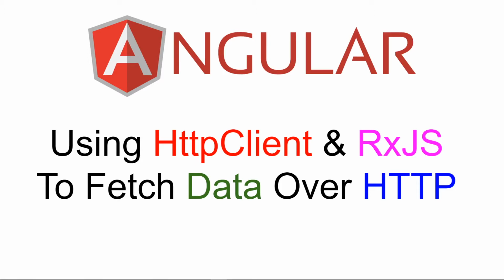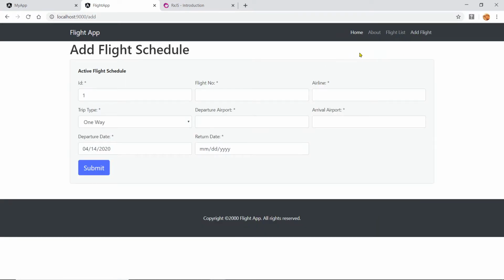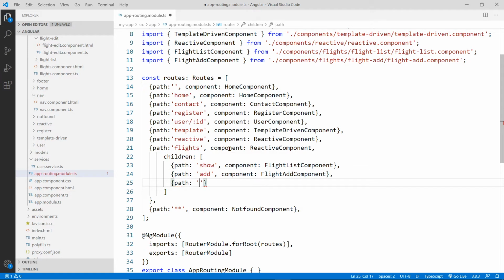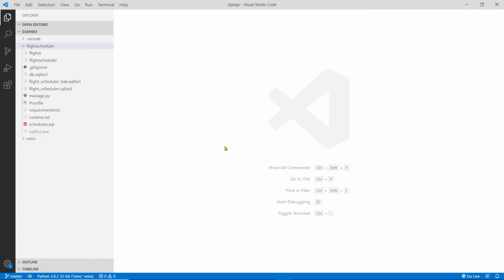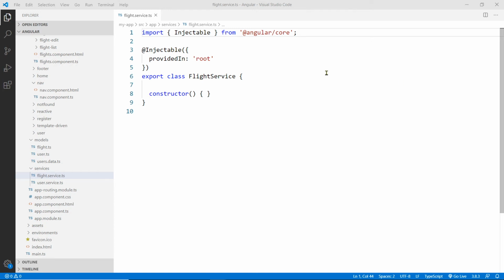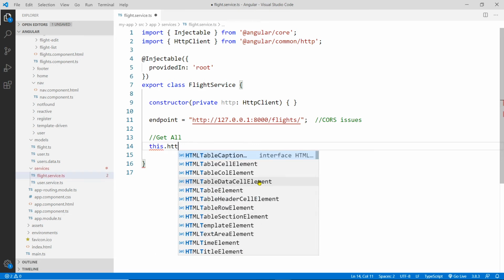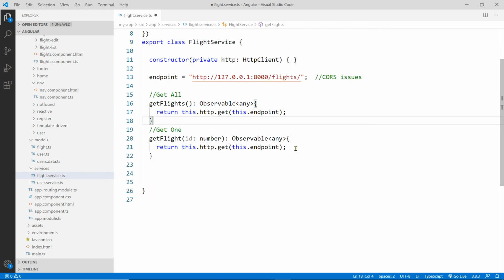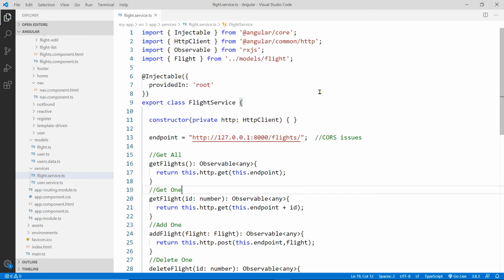Angular: Setting up service for HTTP Requests